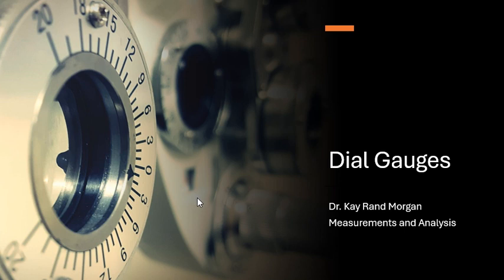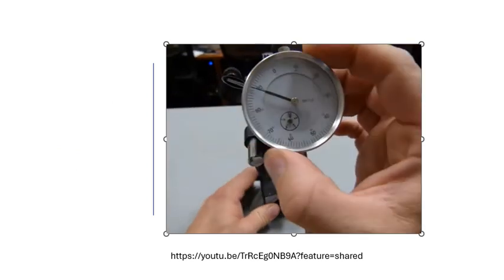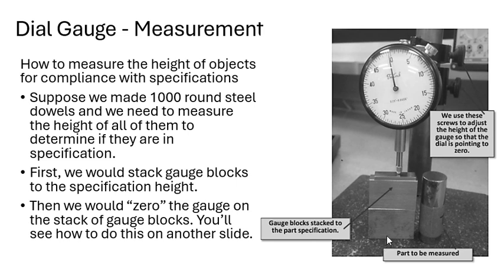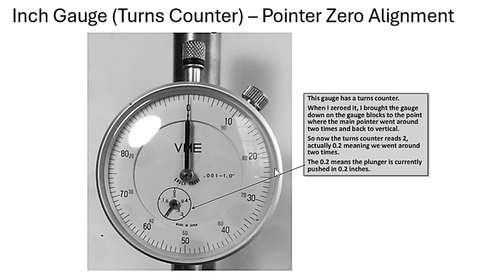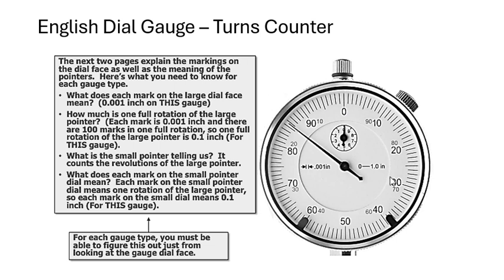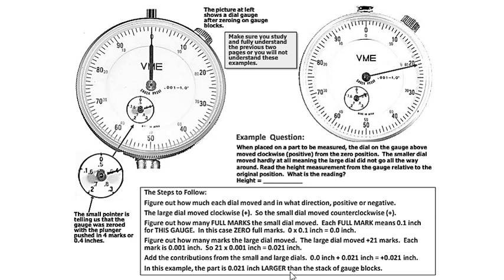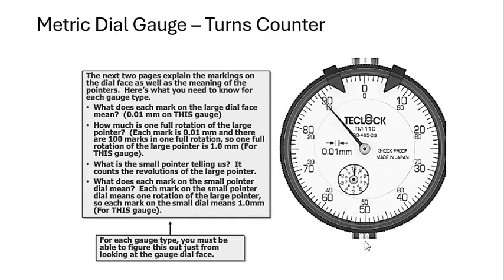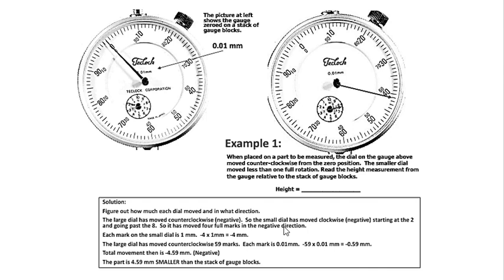Dial Gauges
MCC SUNY